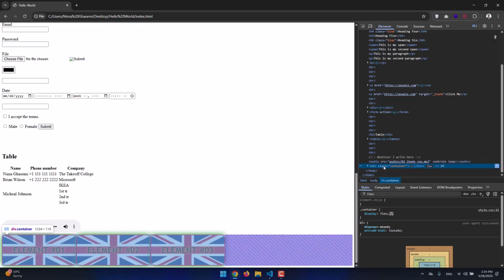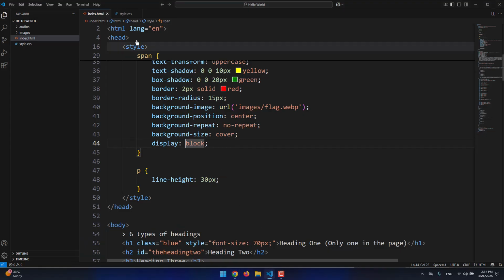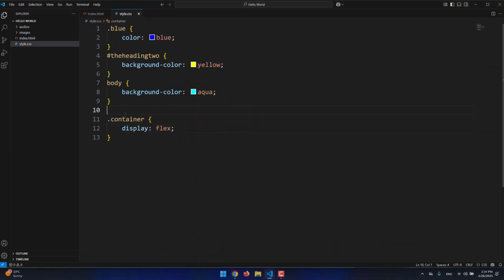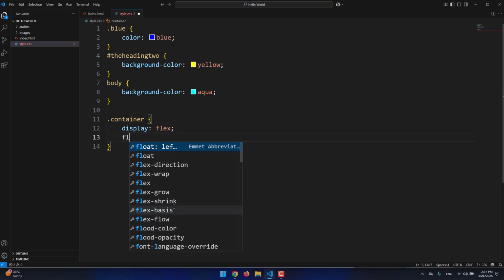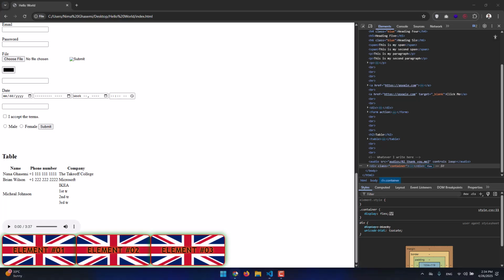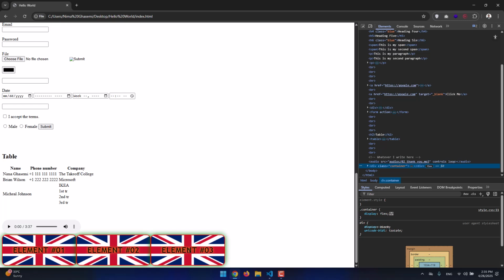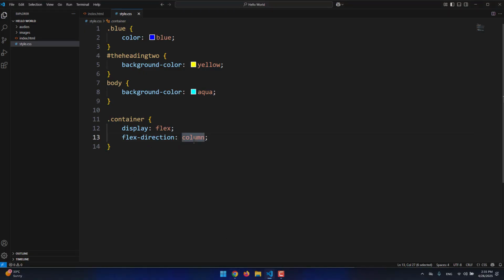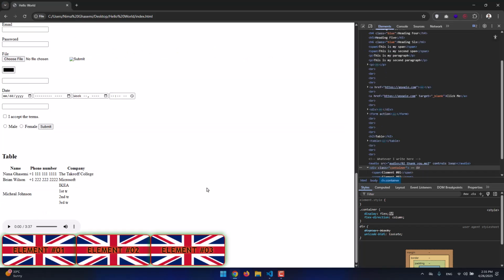Flex Direction in CSS — Row vs Column Explained Simply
In this CSS tutorial, you’ll learn how the flex-direction property changes the flow of content in a Flexbox container. Whether you want items aligned horizontally (row) or vertically (column), this lesson helps you fully grasp the concept with hands-on examples.

🚀 Unlock the Power of Cascading Style Sheets in Just Minutes!
Whether you're a student, a freelancer, or building your digital career — this is your shortcut to mastering CSS.

📌 What you’ll learn in this video:
✅ The role of flex-direction in flexbox layout in CSS
✅ The difference between row, column, and their reverse values in CSS
✅ How to visually control layout direction in CSS?